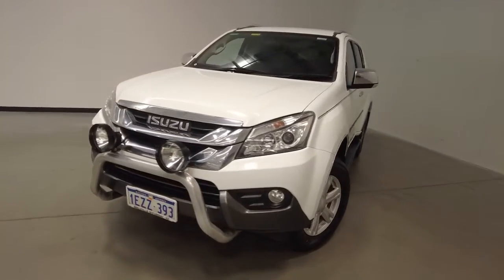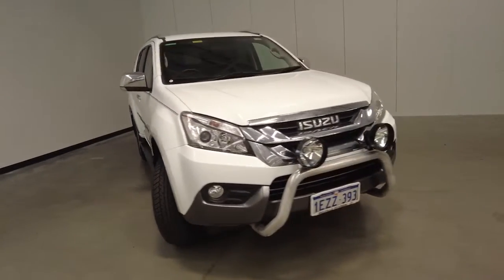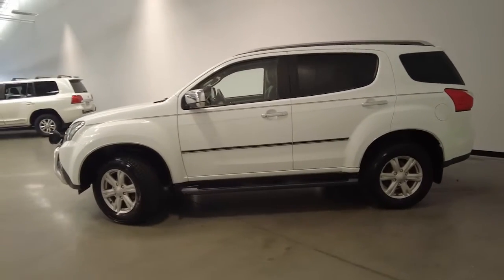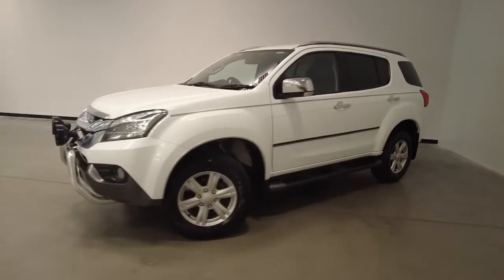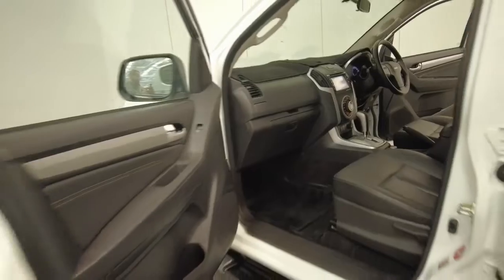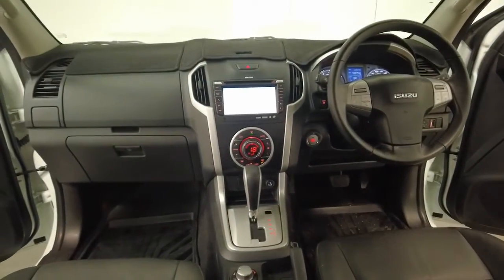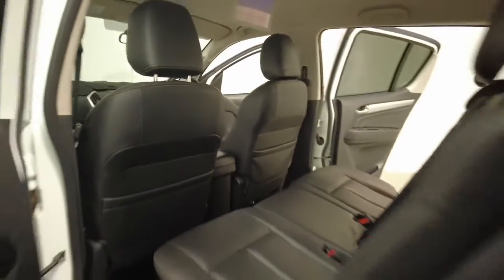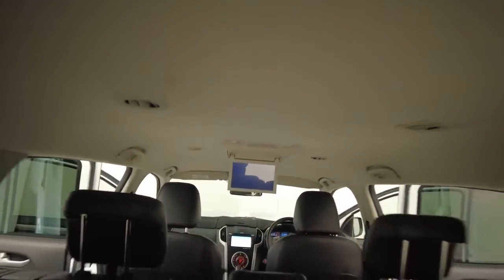2016 ISUZU MU-X Apple Cross, Fremantle, Jandakot, Melville, South Perth 11006952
White New 2016 ISUZU MU-X available in Melville, WA at Car Place Melville. Servicing the Apple Cross, Fremantle, Jandakot, South Perth, WA area.